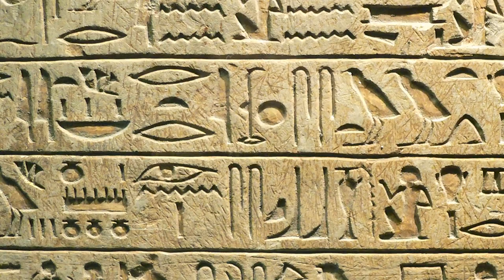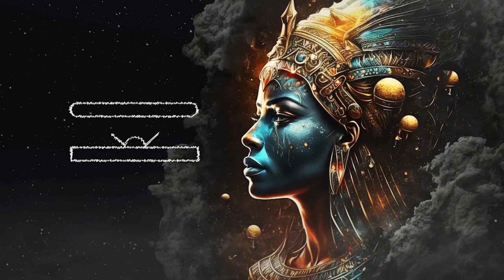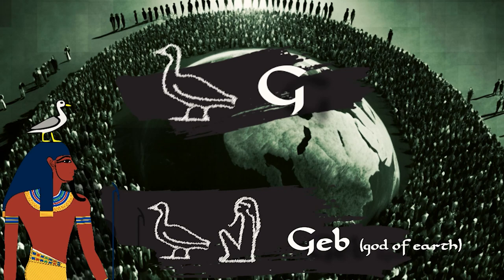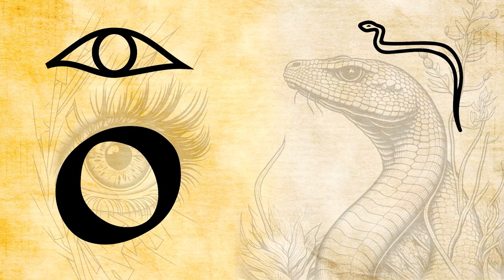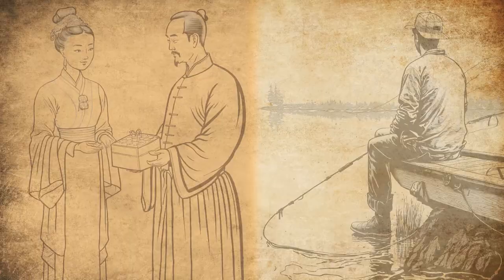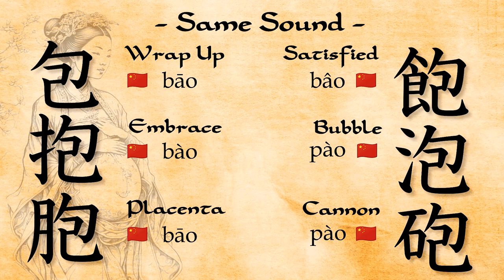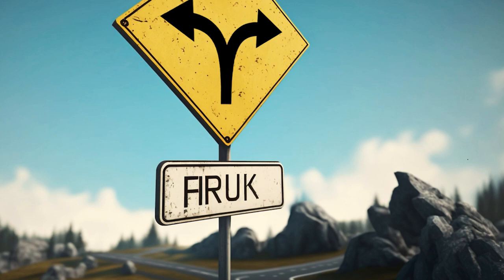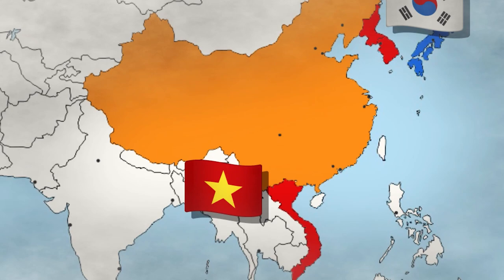Explaining the shape of letters! The SECRET origin of the alphabets! 📜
Did you ever want to know where the shapes and drawings of our letters come from? How did our alphabet evolve? In this video you'll discover the story behind the origin of our alphabet: surprising as it may seem, or alphabet actually stems from the Egyptian hieroglyphs!
In 1905, archaeologists William Matthew Flinder Petrie and his wife Hilda Petrie discovered mysterious inscriptions while excavating a temple of Hathor.  They weren't written in hieroglyphs nor in our alphabet – it was a script between both, which became known as Protosinaitic script!  This discovery revealed that the origin of our alphabet was actually the Egyptian hieroglyphs, which is the common ancestor for several of the western alphabets. The shape of each letter of our alphabet originates from a specific Egyptian hieroglyph – that is, it came from a figure that represented an object. Over time, these drawings began to be used only for their sounds, no longer for their image – and this is the story of the evolution of our letters.
In the East, in turn, the traditionally used alphabet originated in China.  Despite looking so different from ours, in this video I explain how the thought that originated it is extremely similar to the one that gave rise to our western alphabet!  Originating in drawings, Chinese letters eventually became the simplifications we have today – both phonetically and semantically.  As a bonus, learn why an alphabet as complicated as the Chinese and Japanese alphabets are still used today!
On this channel I post curiosities about Chinese and Japanese script, with the aim of simplifying and demystifying them!